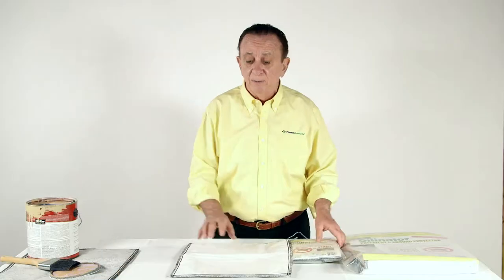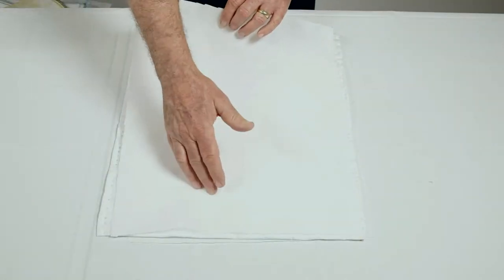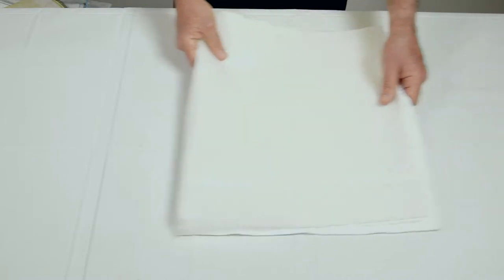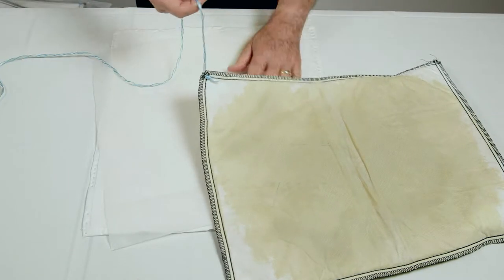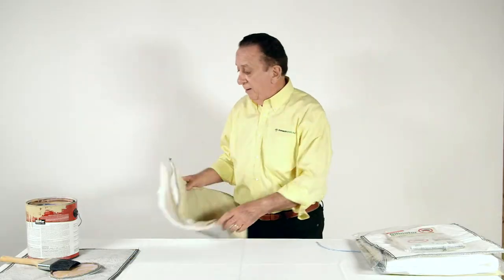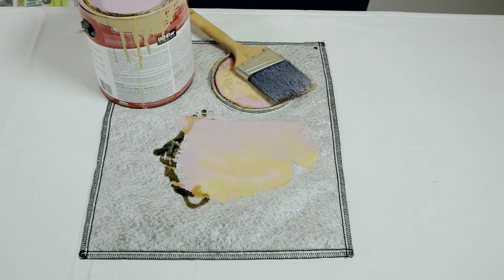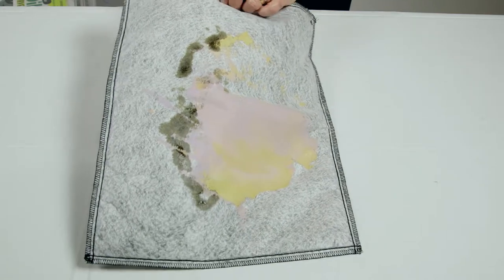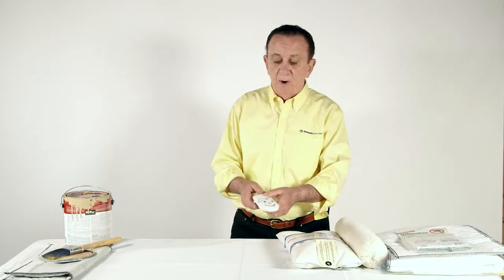New Oilinator® Universal Pavement and Ground Protector® by Monarch Green, Inc.®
- If you are looking for an easier way to clean up after a gasoline spill, diesel spill, or oil leak, Monarch Green, Inc.® has the unique absorbent products you need. Monarch Green is answering the world’s demand for environmentally-friendly, technologically-advanced, cost-effective, nontoxic absorbents for hard-to-contain spills. The company re-purposes industrial products into absorbent products under the brand names of Oilinator®, Protector™ and IncrediSorb®. Available products include high capacity absorbent mats, bilge boom socks, flexible booms, drum toppers, emergency spill kit, and spill prevention products never before seen on the market. Strong enough for spill containment during the 2010 Gulf Oil Spill, their products are also used by the automotive do-it-yourself market for fuel spill or transmission fluid clean-up.